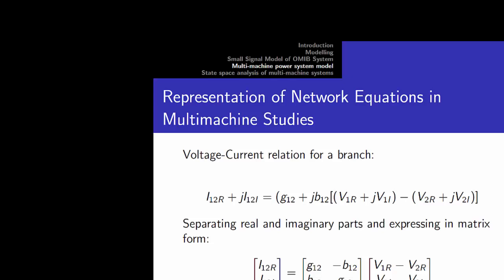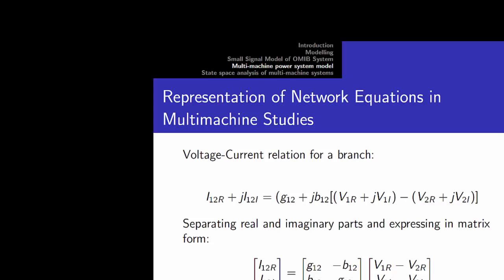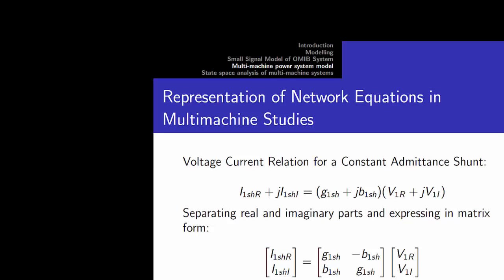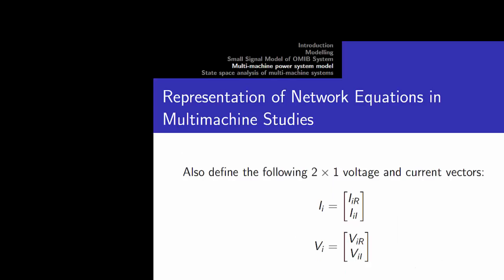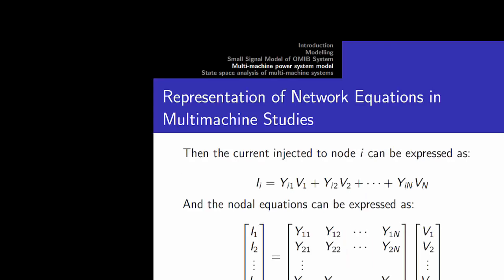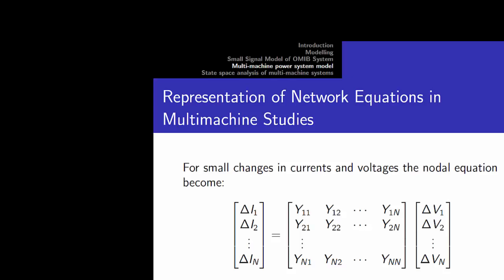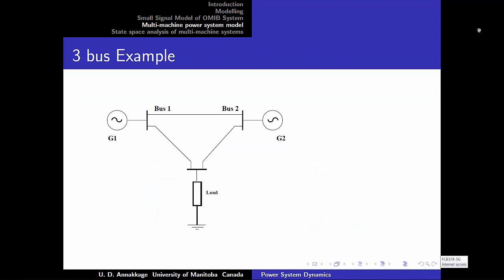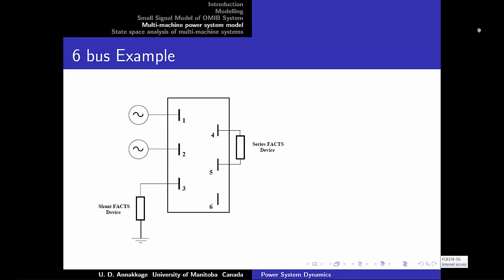Prof. Udaya Annakkage: Power System Dynamics 3/4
Lecture on Power System Dynamics by Prof. Udaya Annakkage.

This material was created by CUSP.